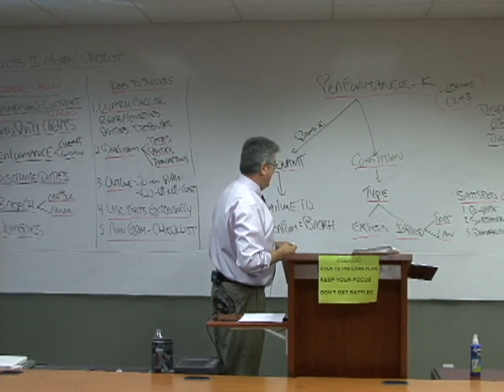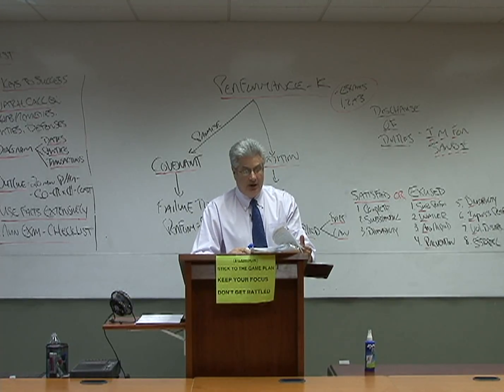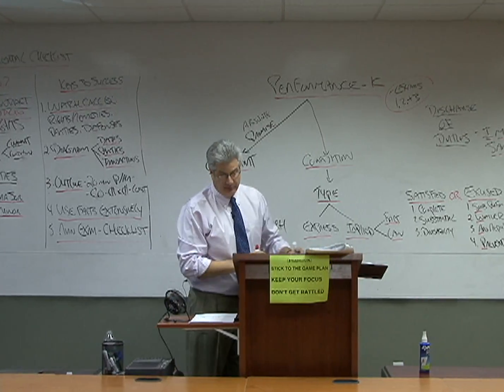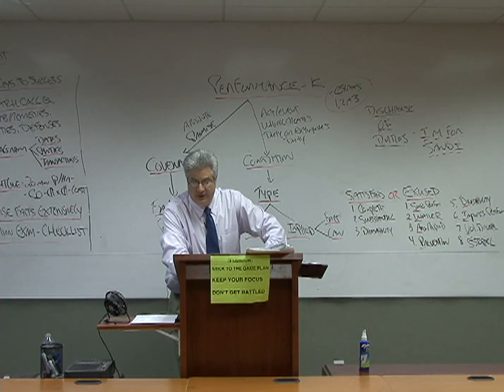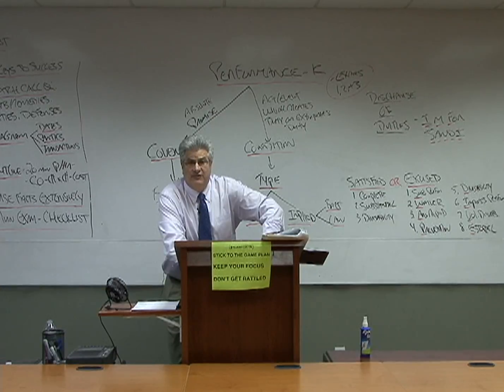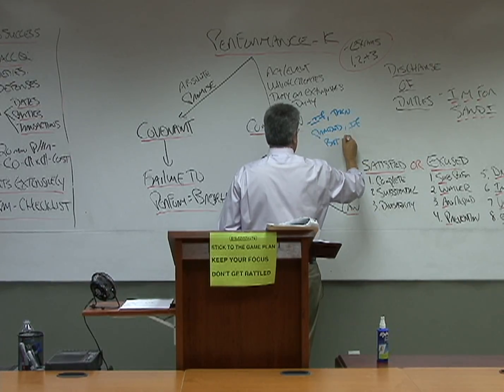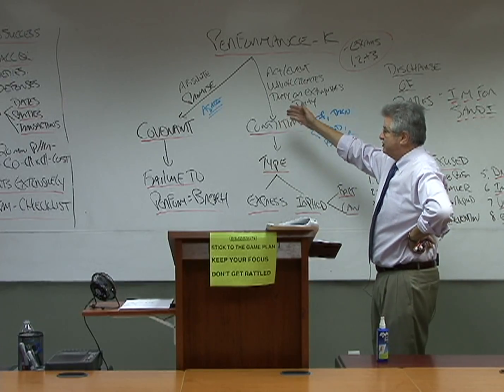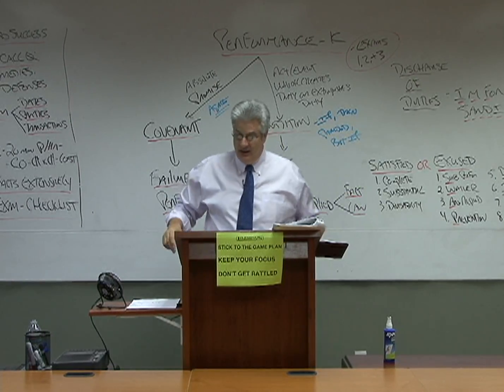Fleming's Fundamentals of Law - Contracts II Performance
Fleming's Fundamentals of Law - Contracts II Performance presented by Jeff Fleming

Fleming's is the only law school resource provider that staffs attorney readers who, through personal feedback recorded on CD, evaluate your legal and analytical writing skills for every essay exam answer you submit.

Fleming's offers private tutoring, bar reviews, law reviews + outlines, MBE/MPRE courses and more! If you're looking to succeed in law school + pass the bar, see if we can help